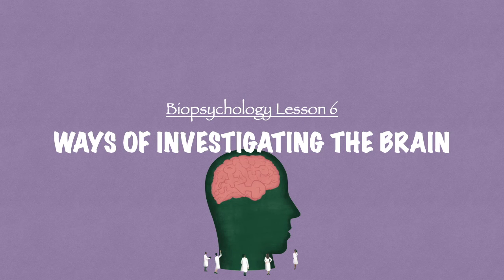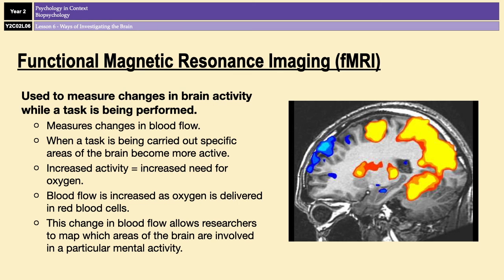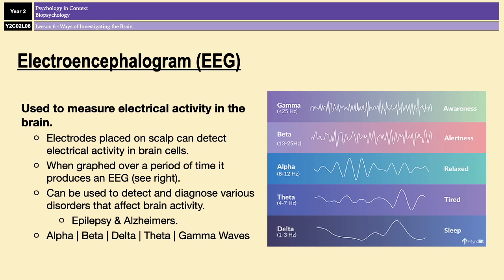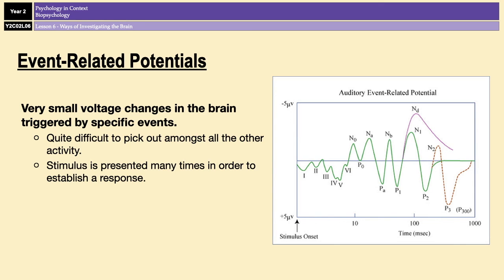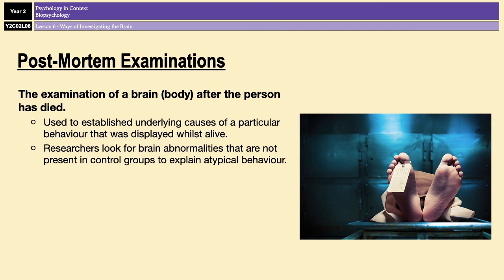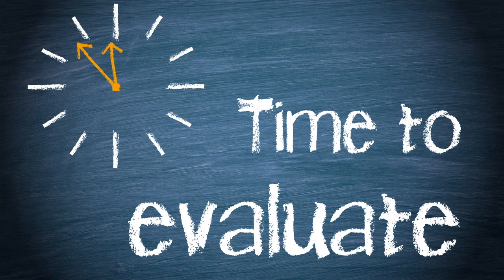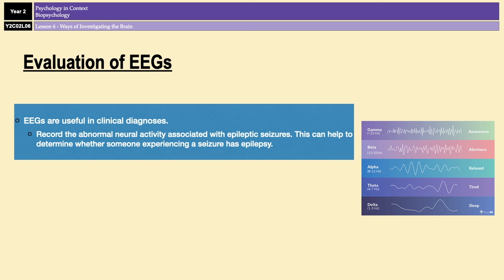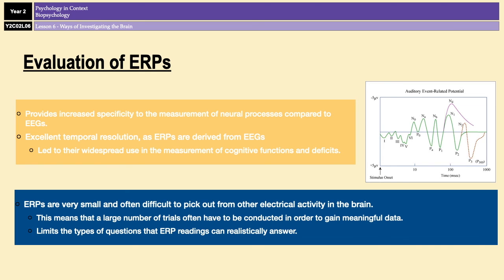A-Level Psychology (AQA): Biopsychology - Ways of Investigating the Brain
Covers 4 different ways of investigating the brain - fMRI, EEG, ERP and post-mortem -  and the evaluation points for them.

Also includes some example exam question.